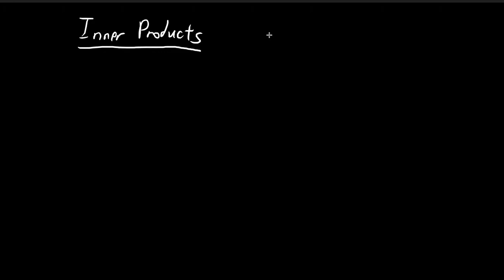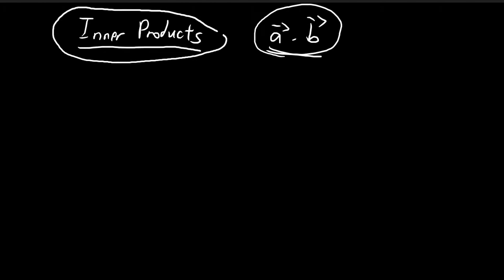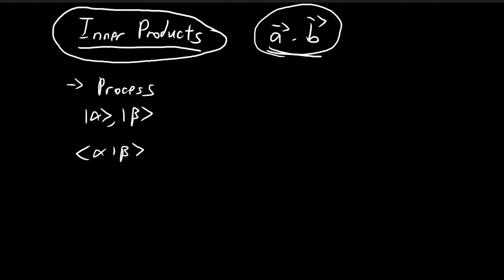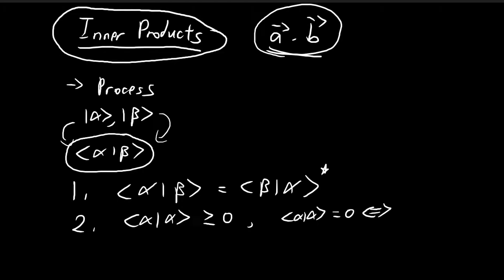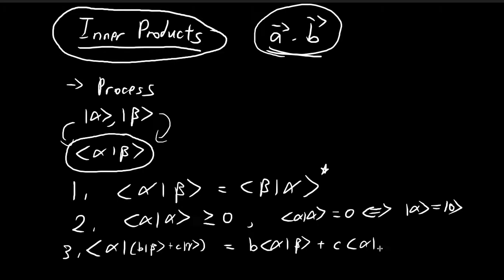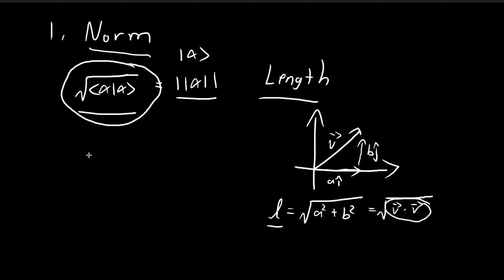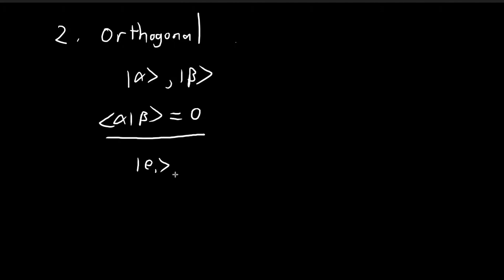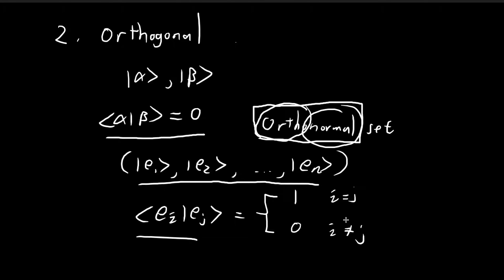A.2 | Inner Products | Introduction to Quantum Mechanics (Griffiths)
Discussion of the Cauchy Schwarz inequality will be left to a future video on problem A.5.